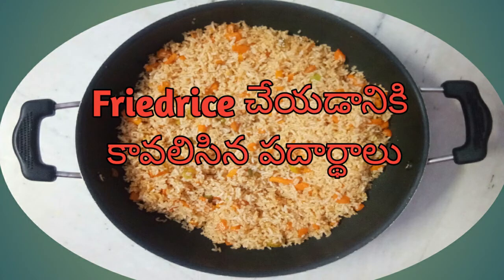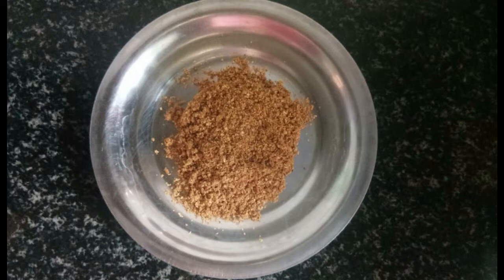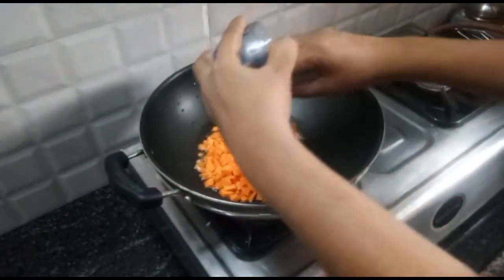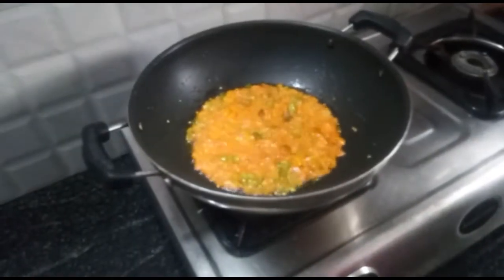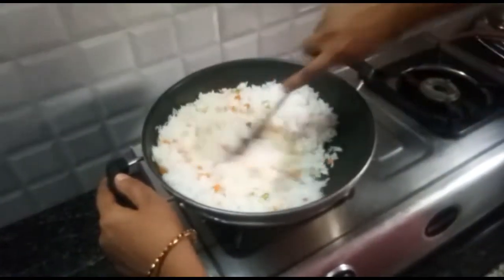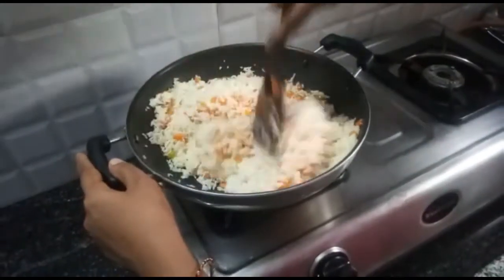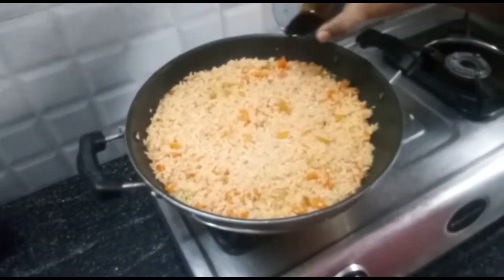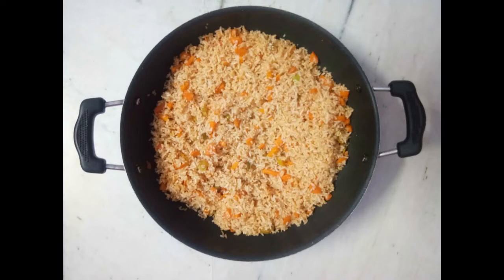మిగిలిన అన్నంతో ఇంట్లో ఉండే వస్తువులతో రుచికరమైన Fried Rice చేసుకోండిలా...|| Anupama Thoughts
I'm on Instagram as @anupama_thoughts. Install the app to follow my photos and videos.